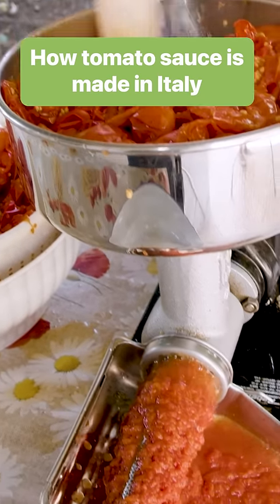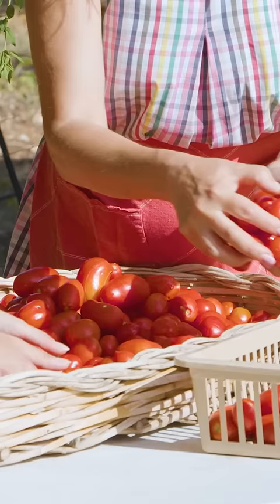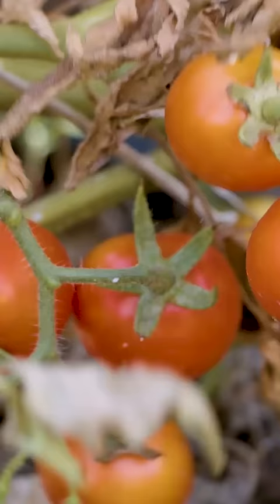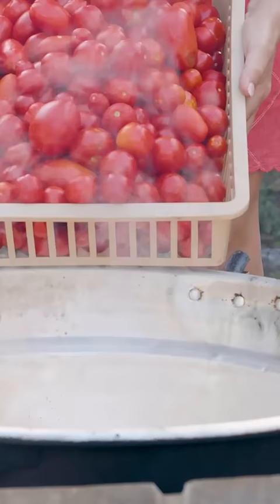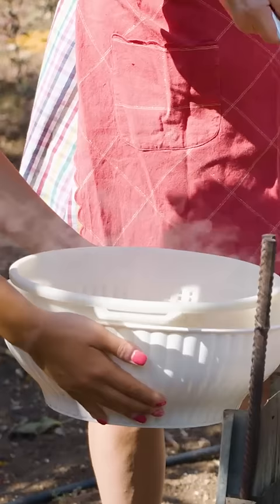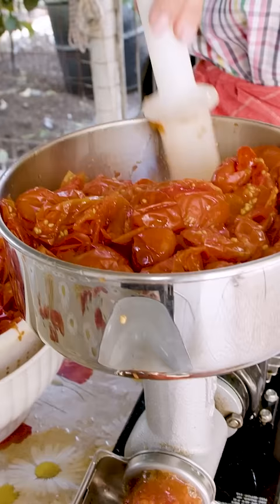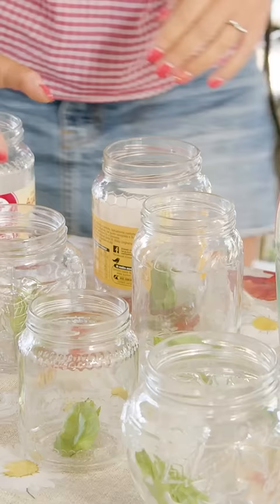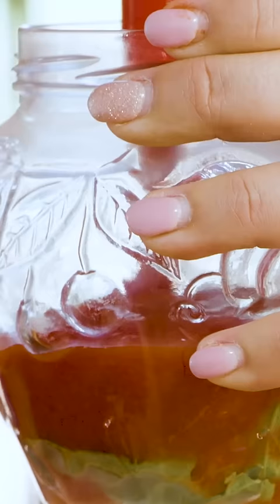How Authentic Tomato Sauce Is Made In Italy